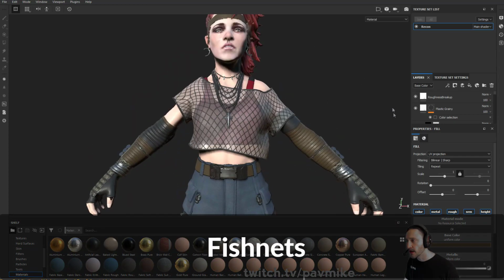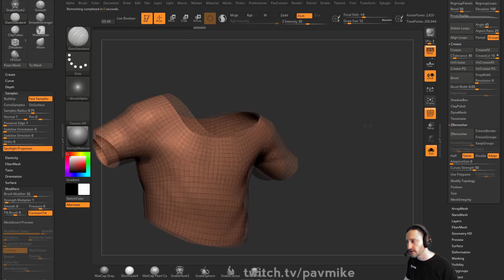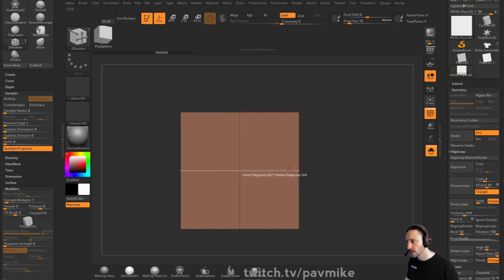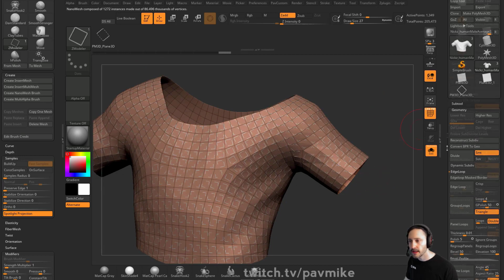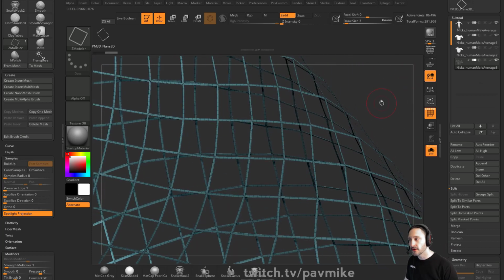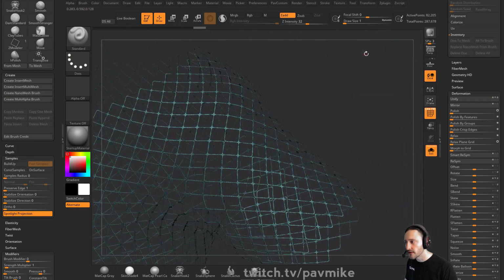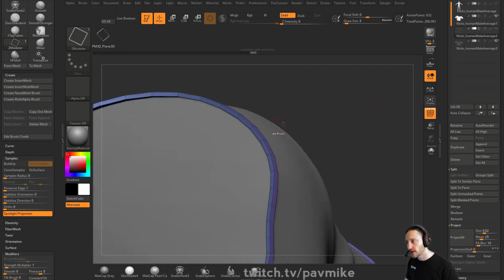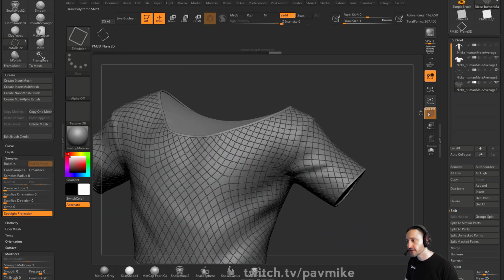030 ZBrush Fishnets